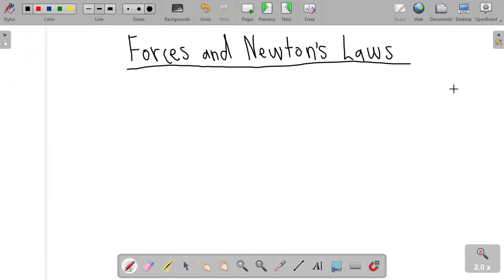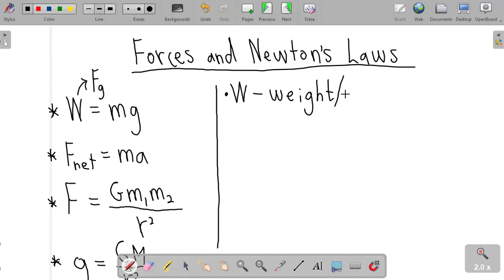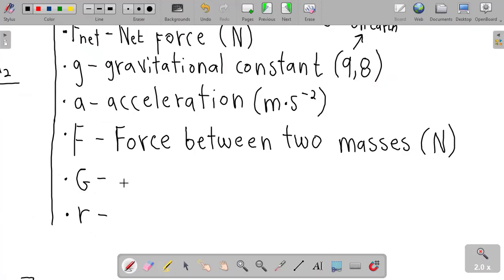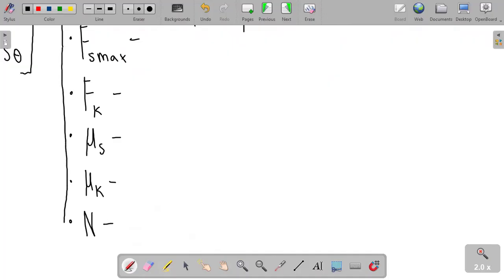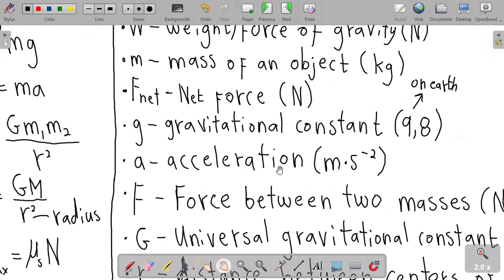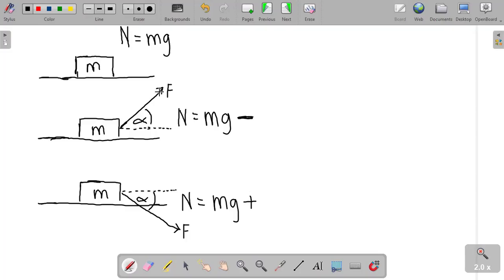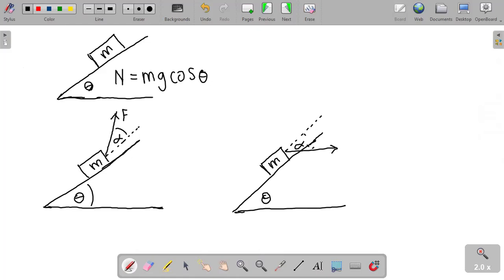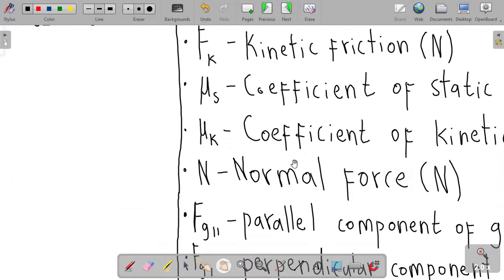Grade 11 Physical Sciences Newton's Laws Lesson 1 Term 3